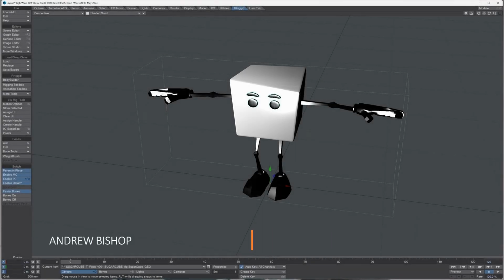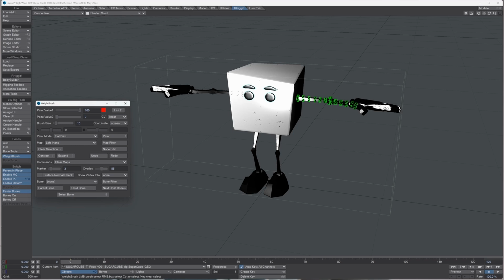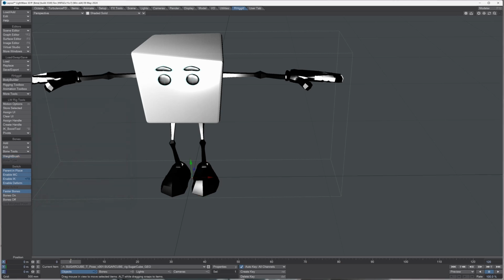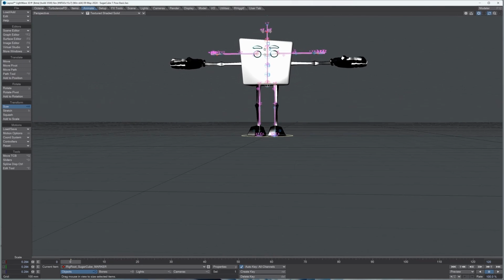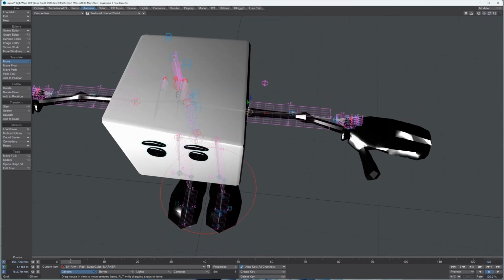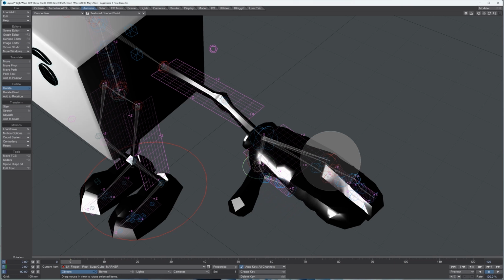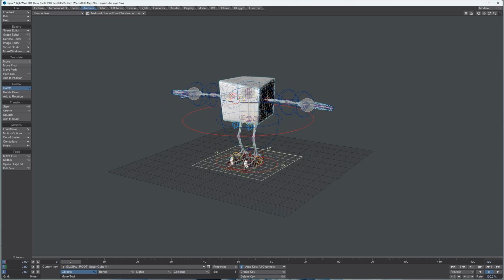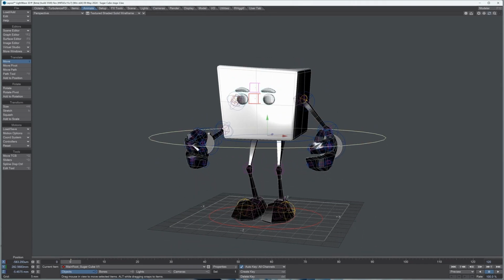Lightwave 3D Weight Paint + Rhiggit